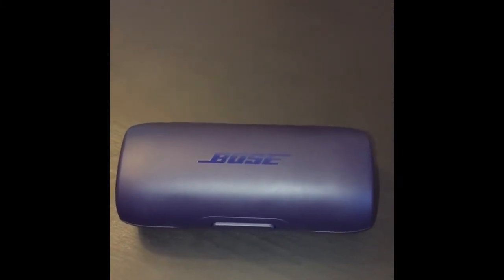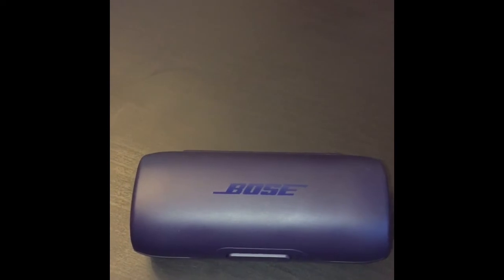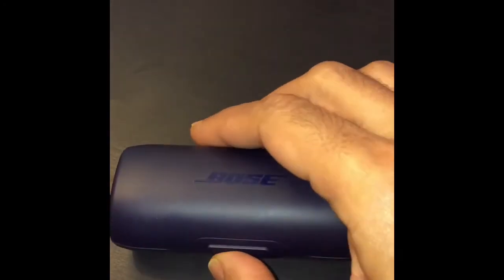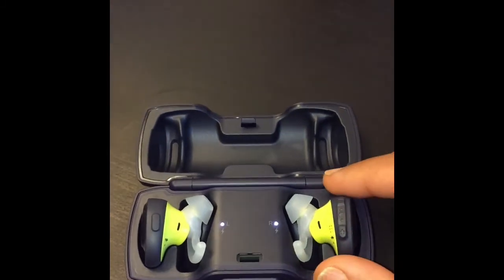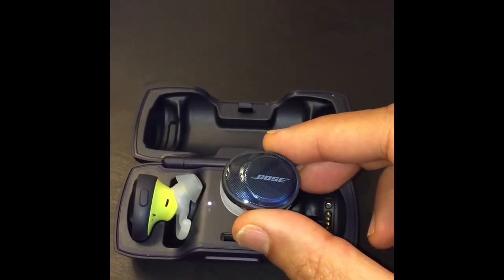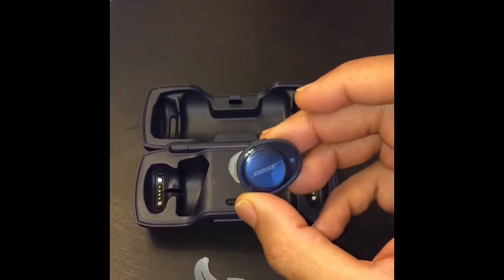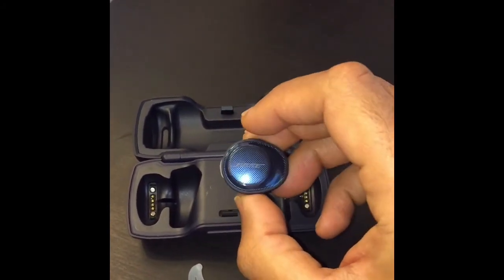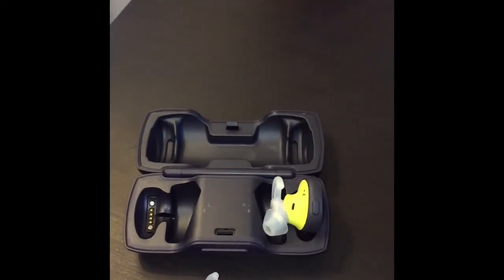Bose Soundsport Free Wireless Headphones Blue & Yellow